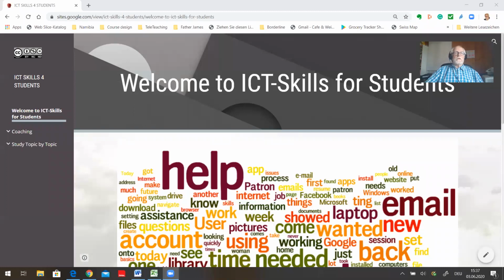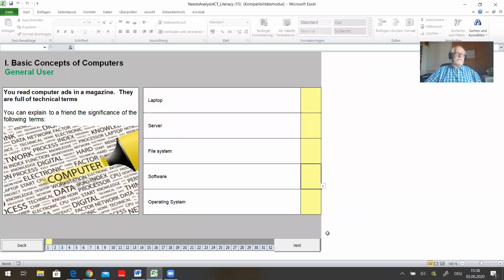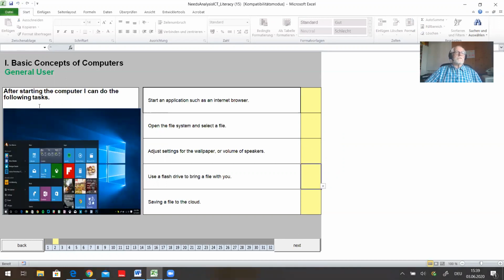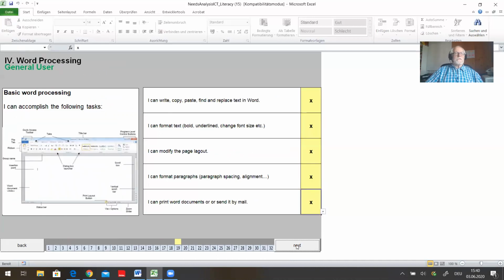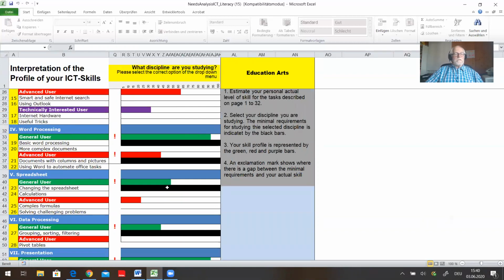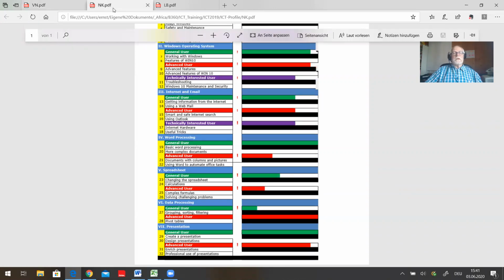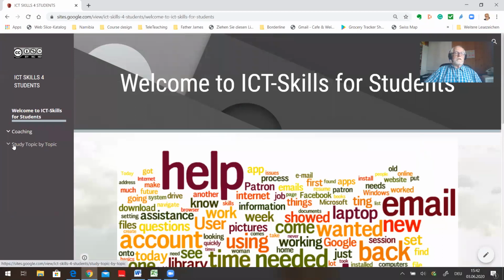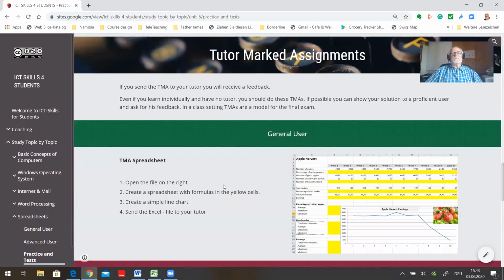Needs Analysis before Training ICT-Skills 4 Students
This is an introduction to the course.